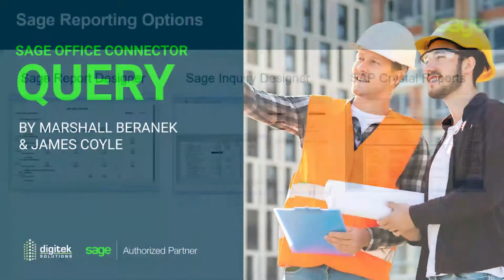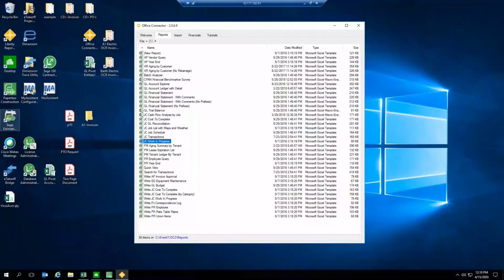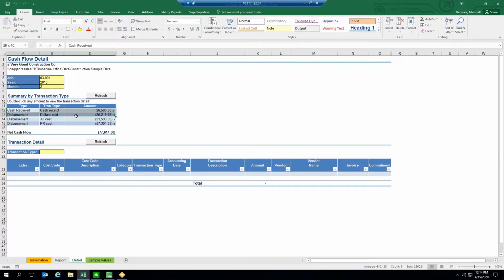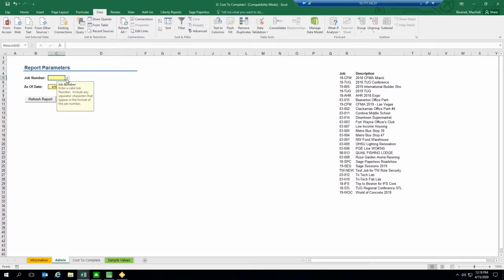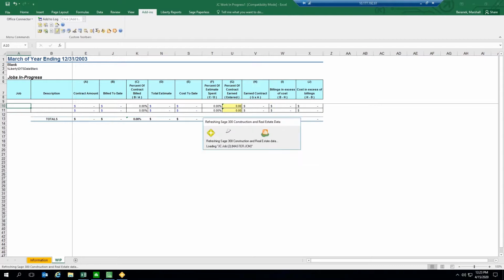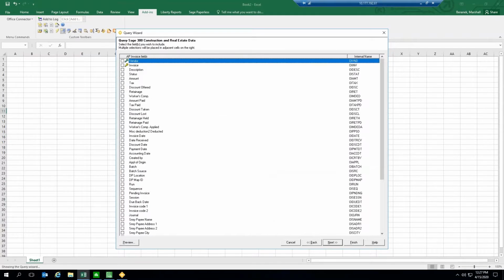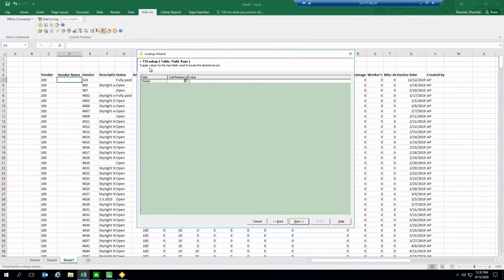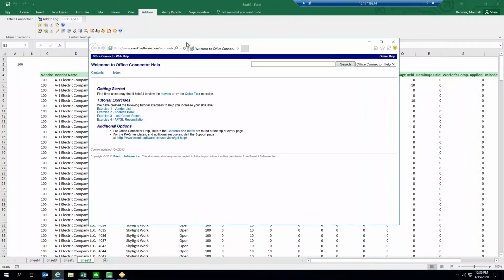Sage Office Connector Query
This webinar recording provides a comprehensive overview of Sage Office Connector Query. Learn how you can harness your Excel knowledge to create dynamic spreadsheets that query directly to the Sage 300 CRE database. Empowering you and your team to create Excel-based reports with meaningful real-time analytics for your business.

Agenda:
1. Office Connector Launch Pad Templates
- Jobcost Cash Flow Analysis by Job - Detailed Cash Flow Report
- Jobcost Cost to Complete
- Jobcost Work in Process
2. Query Designer
- Simple AP Vendor Query

Presenter: Marshall Beranek & James Coyle